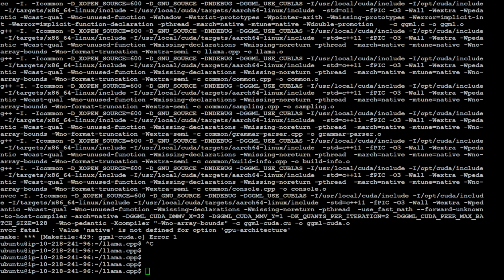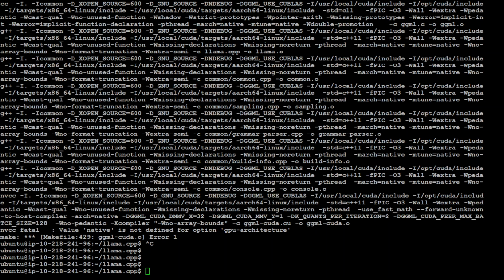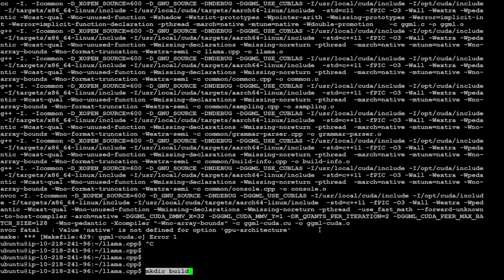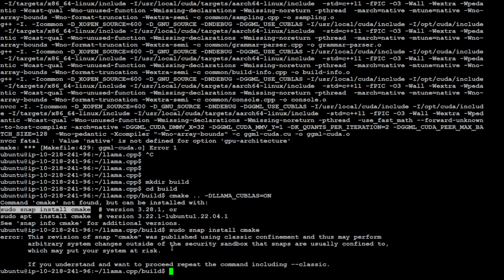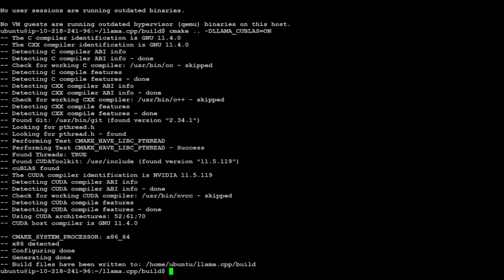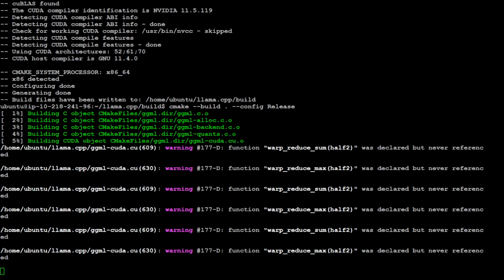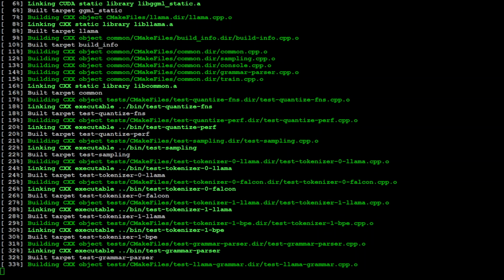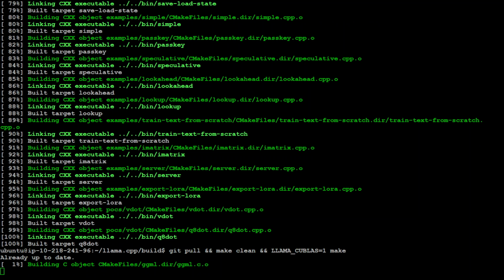nvcc fatal : Value 'native' is not defined for option 'gpu-architecture' - Solved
This video shares the solution to fix following error while installing llama.cpp, or Nvidia toolkit or CUDA.

nvcc fatal   : Value 'native' is not defined for option 'gpu-architecture'
make: *** [Makefile:429: ggml-cuda.o] Error 1